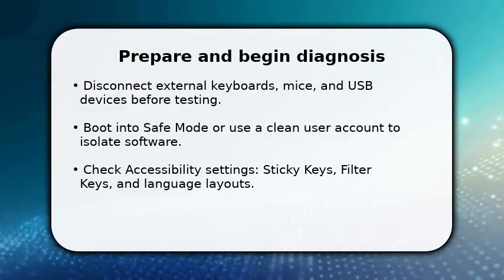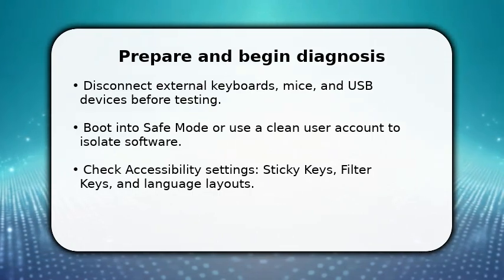How to Fix Keyboard Automatically Typing (full Guide)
How to Fix Keyboard Automatically Typing (full Guide) | 🔒 Surfshark VPN Deal — Stay private and secure. $1.99/mo + 3 Months Free ▸

Discover the ultimate solution to stop your keyboard from auto-typing. This comprehensive guide covers troubleshooting steps, software fixes, and hardware checks necessary for resolving this common issue.